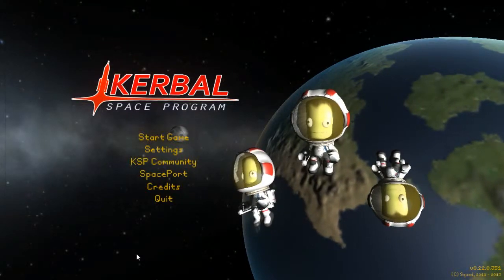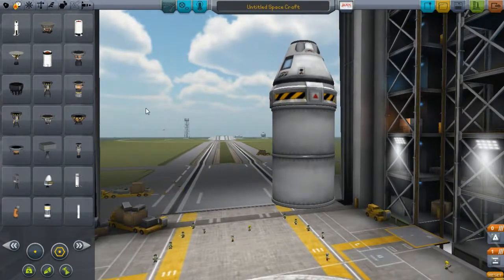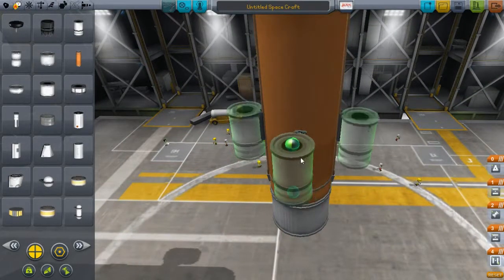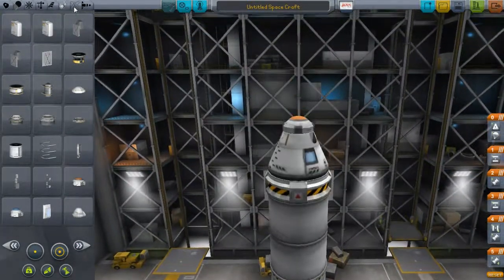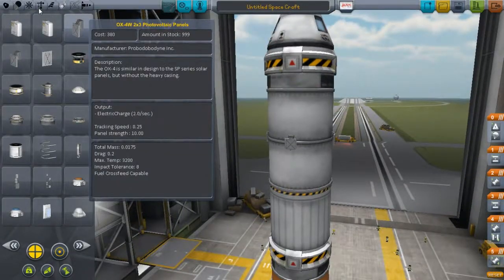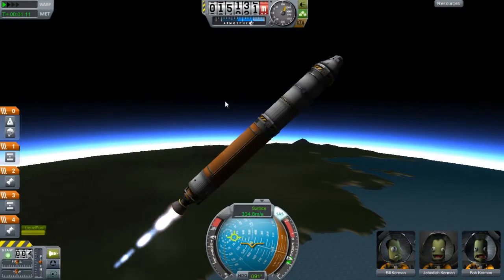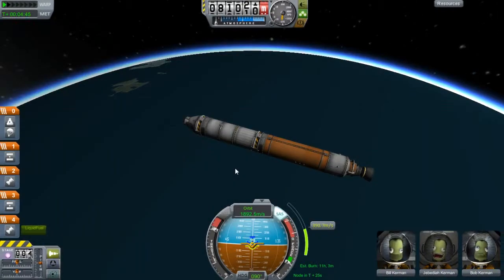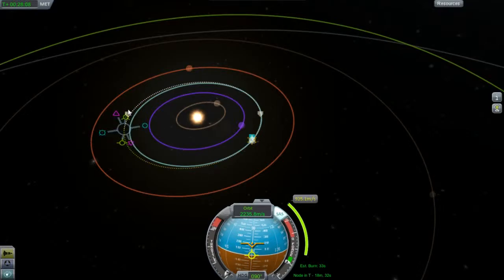How To Play Kerbal Space Program | Orbits, Basic Rocketry